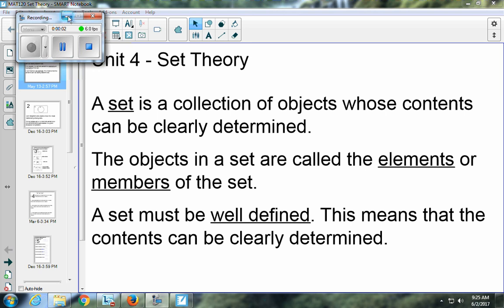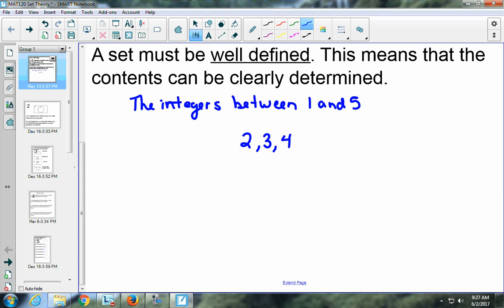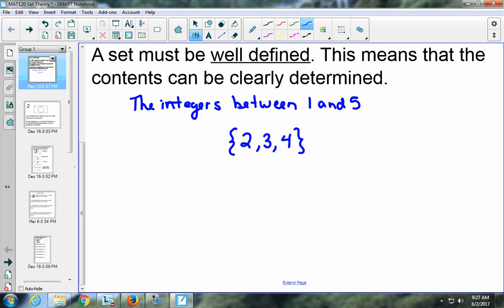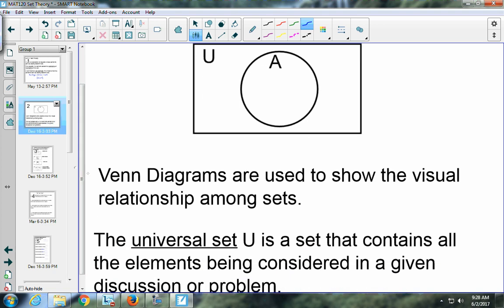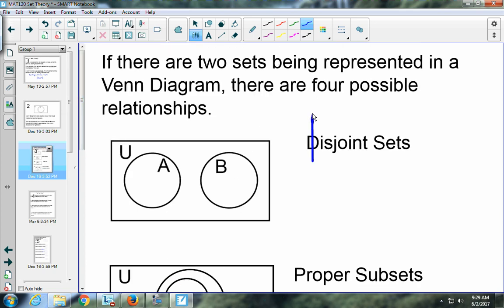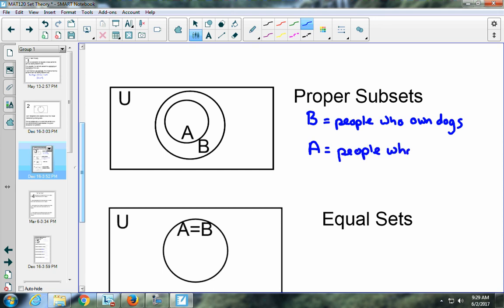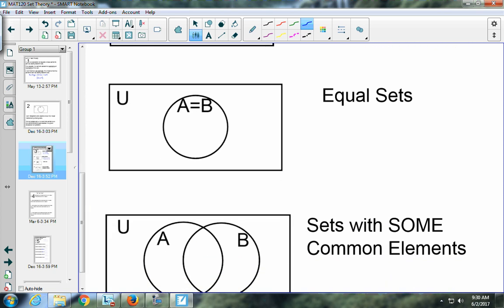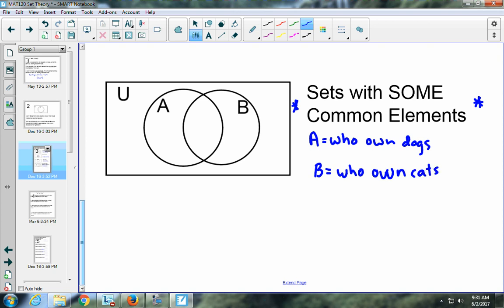MAT120 Unit 4 Sections 2.3 - 2.5 Introduction to Sets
Definitions of set, elements, and well defined
Different Venn Diagrams